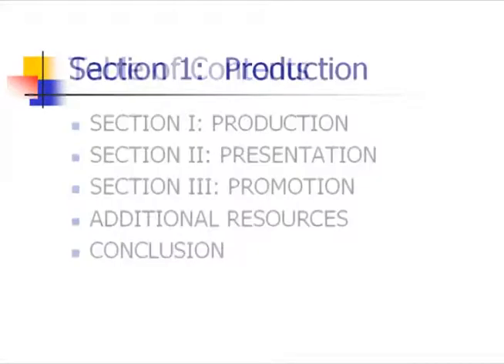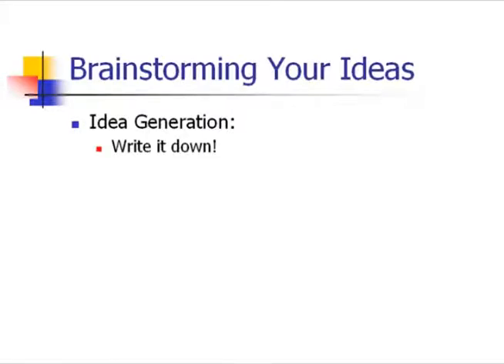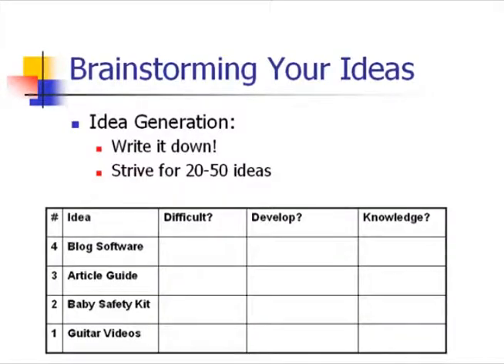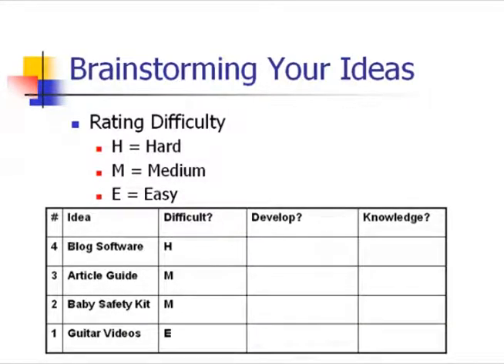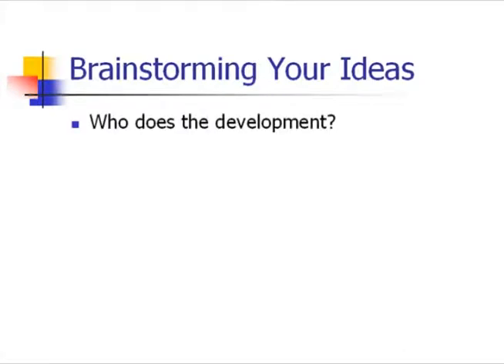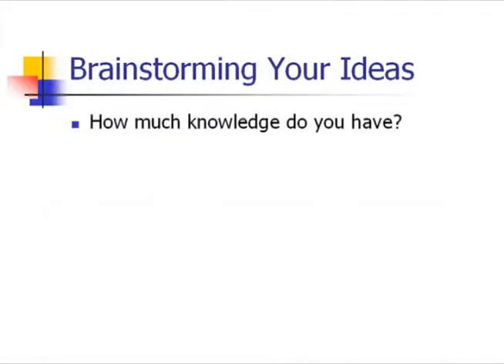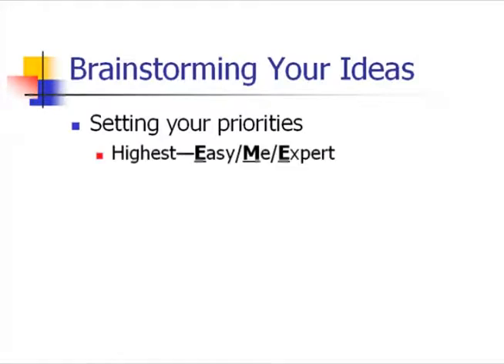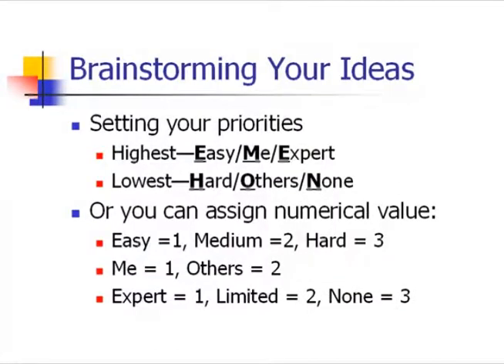Step By Step Product Creation Video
Now You Can Create Super Professional Information Products That Sell Like Gangbusters Using Nothing But Free Tools That Are So Simple A Child Could Manage It!